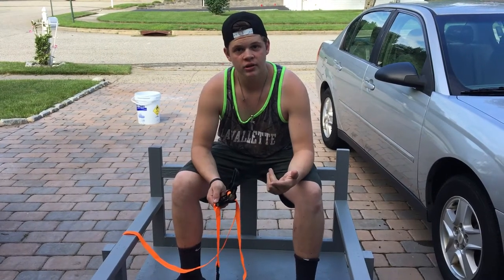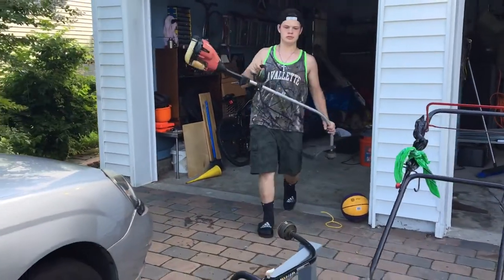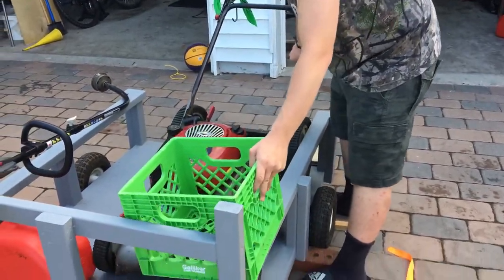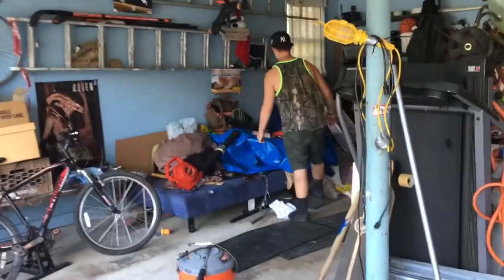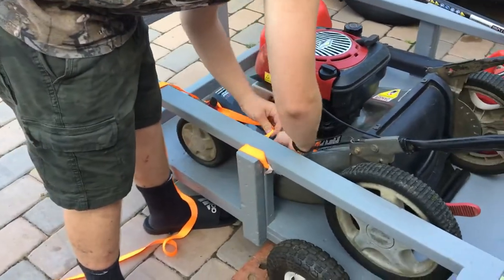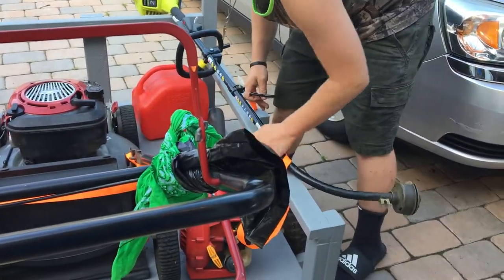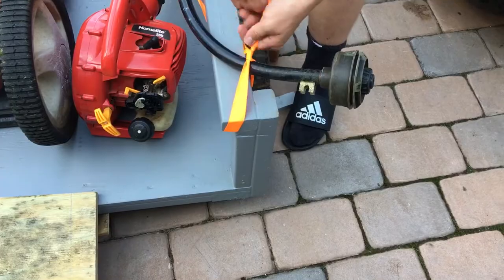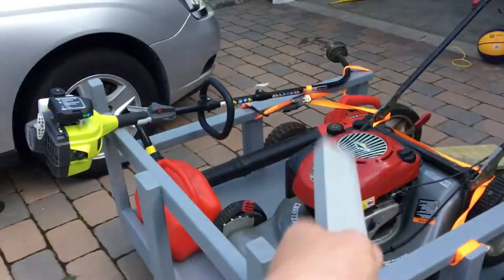Landscaping cart set up and review